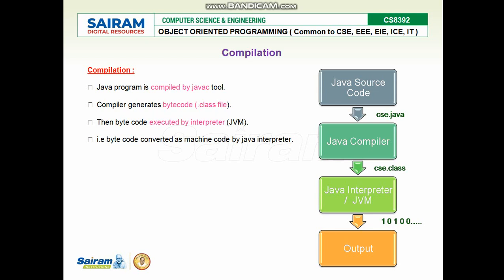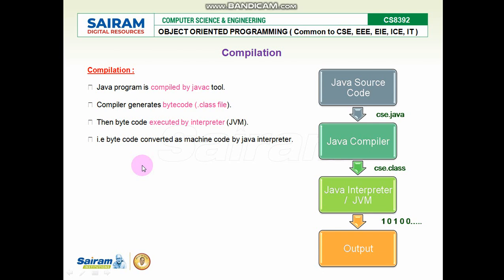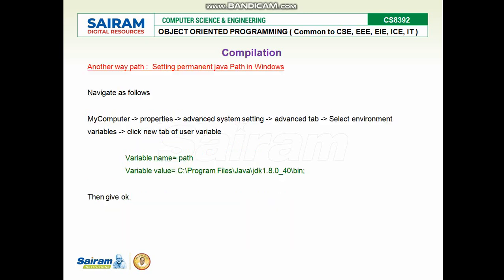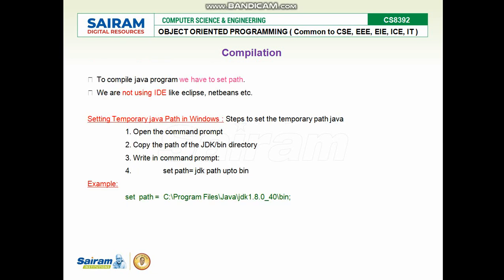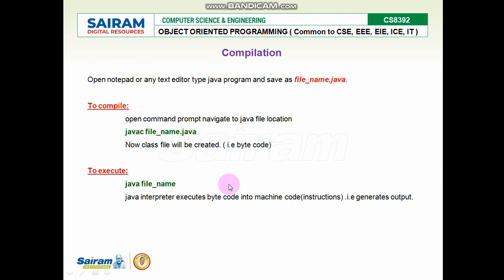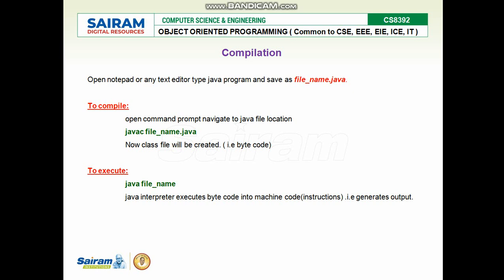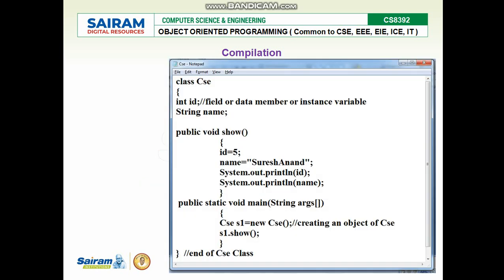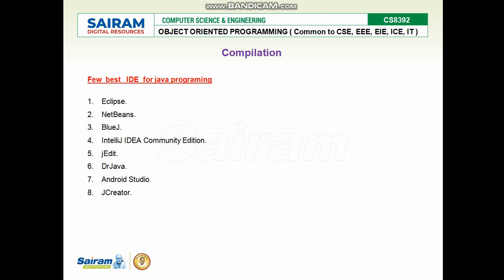Compilation ( and execution )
This video is about how to compile and run java program.